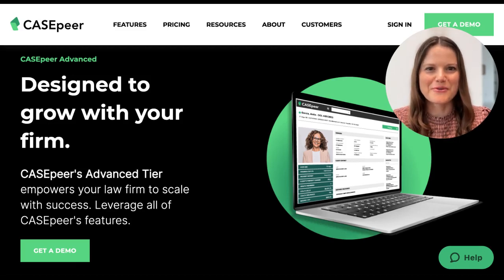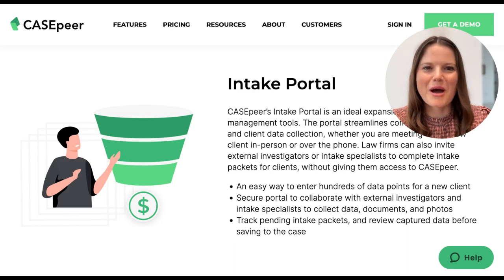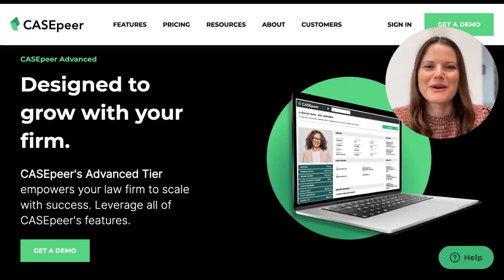Introducing CASEpeer Advanced - Intake Portal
Now there is an easy way to enter hundreds of data points for a new client without going tab to tab. CASEpeer’s intake portal is an ideal expansion of our core intake management tools and provides firms the ability to:

- Streamline comprehensive case and client data collection
- Provide a secure portal to collaborate with external investigators and intake specialists
- Track pending intake packets before they are saved to a case

Establish better intake habits and leave no lead overlooked with CASEpeer’s user-friendly intake tools. To learn more and speak with a CASEpeer expert today

Current CASEpeer customers can connect with our dedicated Client Success Team through their account.

About CASEpeer:
CASEpeer is the leading practice management solution built for personal injury focused law firms. Designed with input from leading plaintiffs’ law firms, CASEpeer offers industry-leading best practices and support. Since 2016, the company has focused on providing plaintiff law firms with visibility across operations, from case management and calendaring to employee performance, pipelines, and profitability.